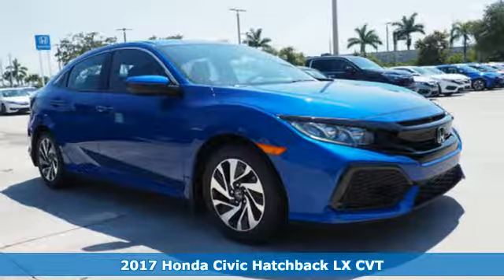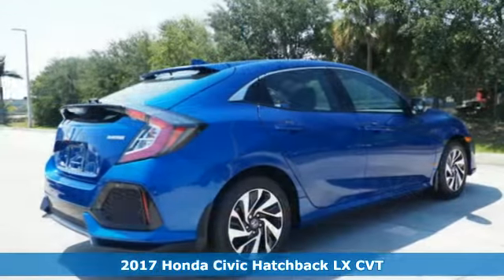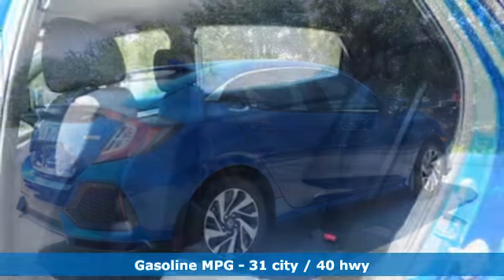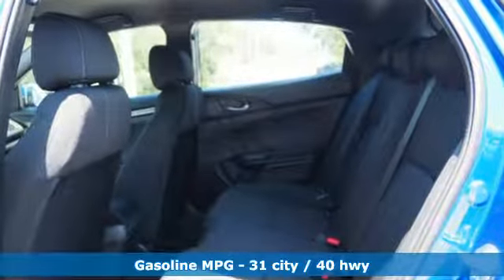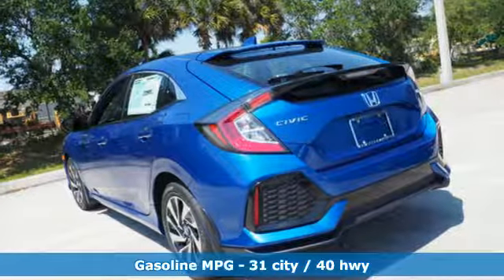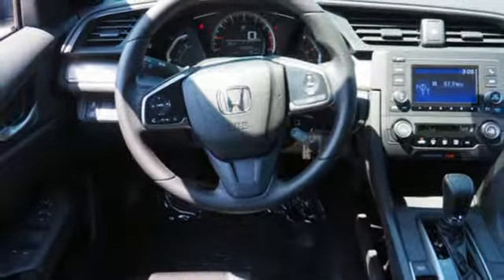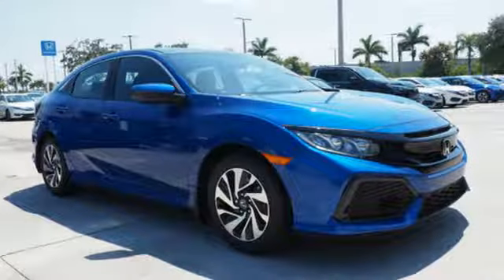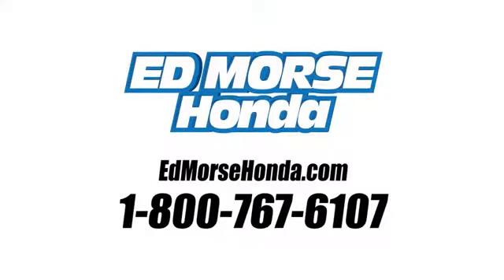New 2017 Honda Civic Hatchback West Palm Beach Juno, FL HU225652 - SOLD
Year: 2017
Make: Honda
Model: Civic Hatchback
Trim: LX
Engine: 1.5L I-4 DOHC 16-Valve Turbocharged Engine
Transmission: Automatic
Color: BS/Blue
Stock #: HU225652
VIN: SHHFK7H26HU225652

Address:
3790 West Blue Heron Boulevard